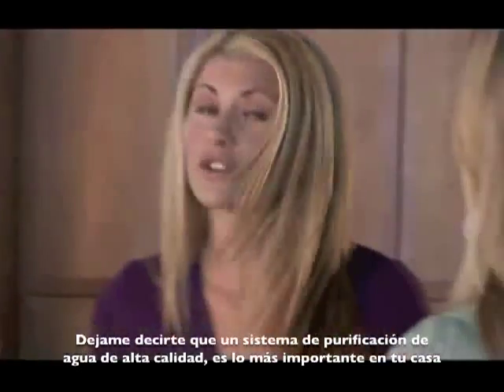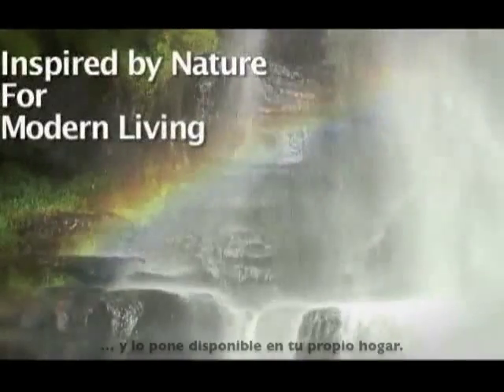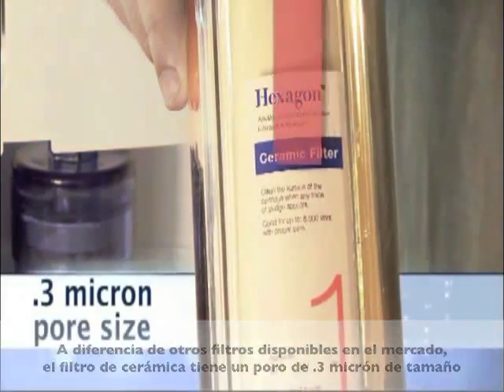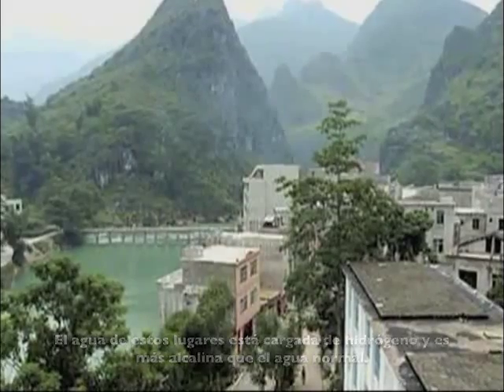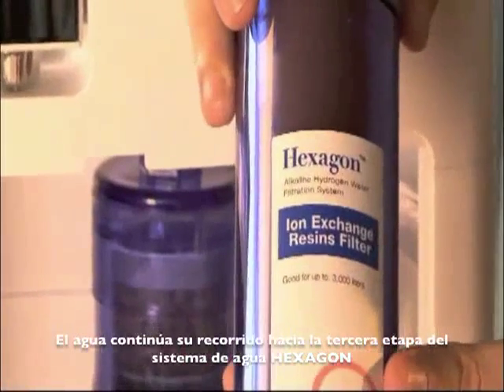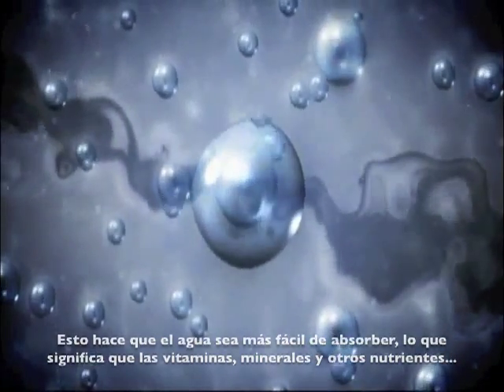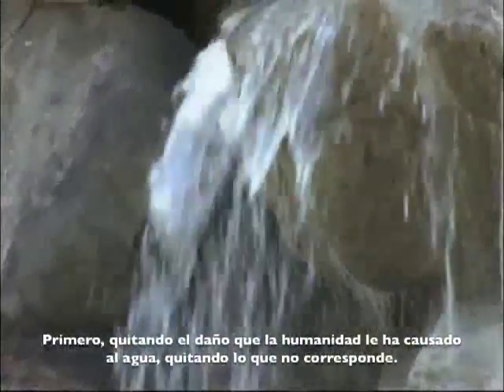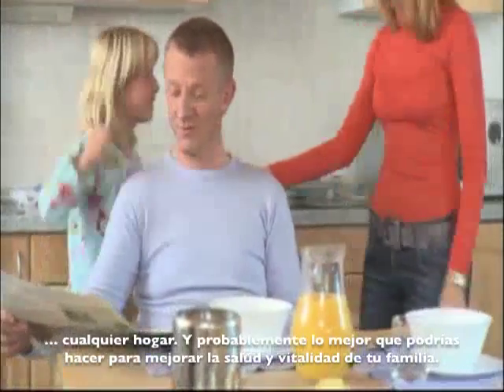HEXAGON - Sistema de Filtración de Agua Hidrógeno Alcalina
Video que describe el funcionamiento y beneficios del Sistema de Filtración de Agua Hidrógeno Alcalina de eCosway.